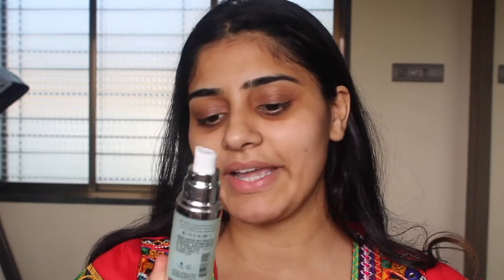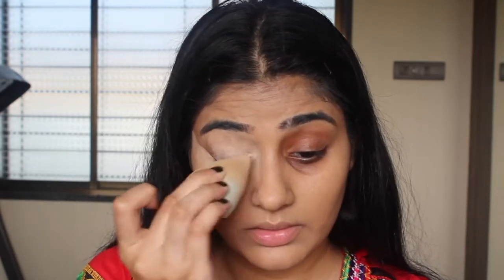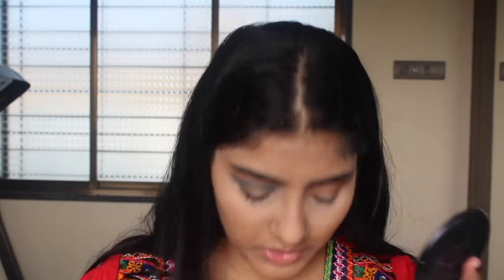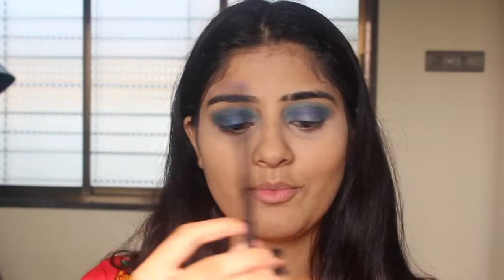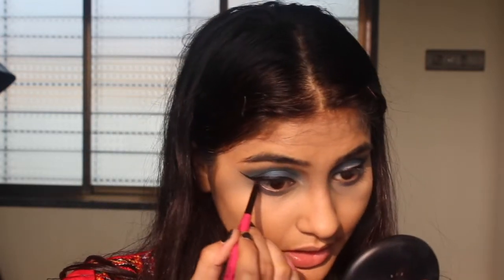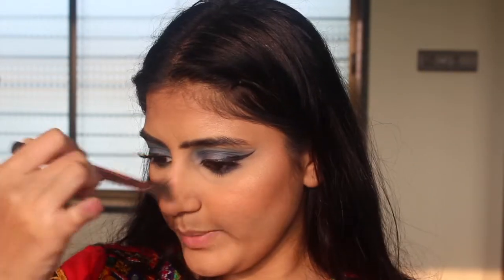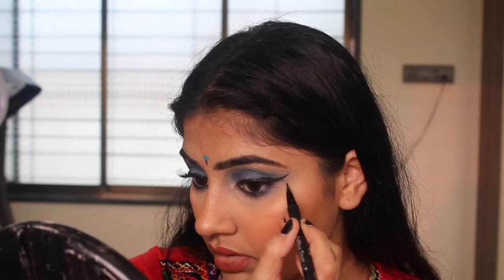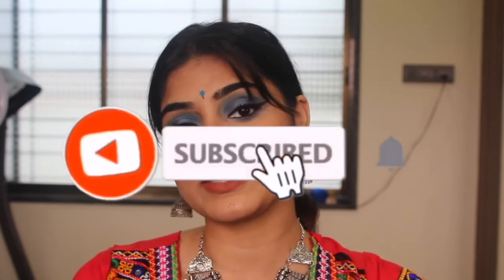Navratri Makeup Tutorial || Megha Shah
For the longest time I was contemplating filming a Navratri, given the circumstances, but I think my inner gujarati made me wanna just film this video haha!
I hope everyone has a beautiful navratri & festive season!
Products used:
-ELF cosmetics hydrating primer.
-Maybelline superstay 24 hour full coverage foundation in "Natural beige"
-NYX cosmetics can't stop won't stop concealer in "Natural"
-NYX cosmetics ultimate eyeshadow pallet in "brights"
-Morphe x James charles eyeshadow pallet.
- Kvd vegan beauty tattoo eyeliner.
- Nykaa Eyelashes
- Maybelline Lash Sensational Mascara.
- Nykaa rock the line kajal pencil.
- Sugar cosmetics bronzer in "woody wonder"
- Sugar cosmetics highlighter in "gold glory"
- Maybelline superstay liquid lipstick in "amazonian".
Until next time,
spread love,
M x